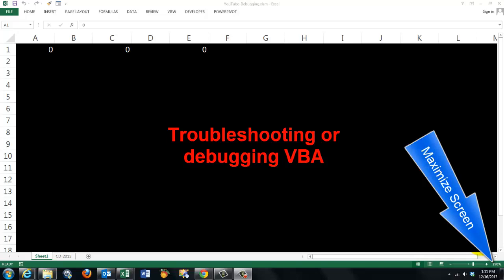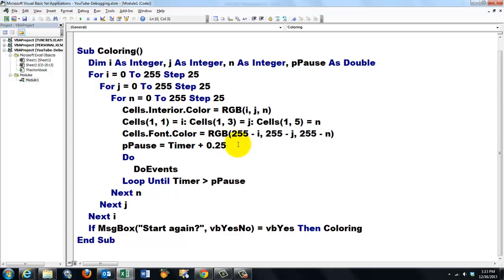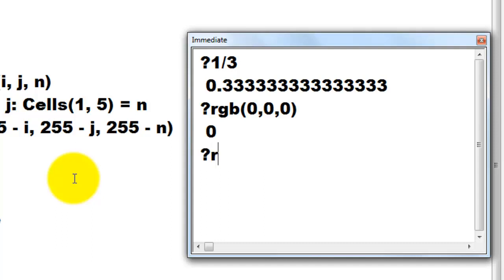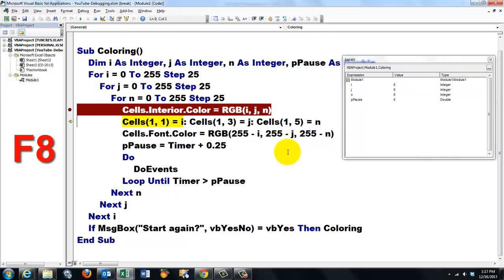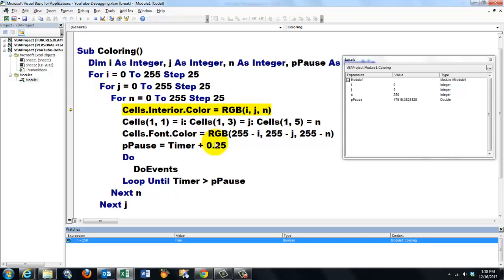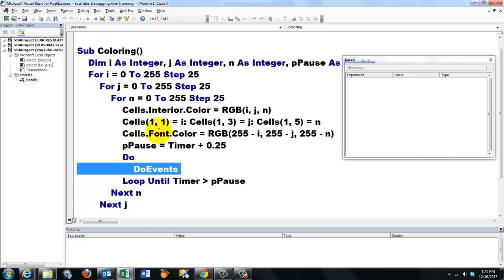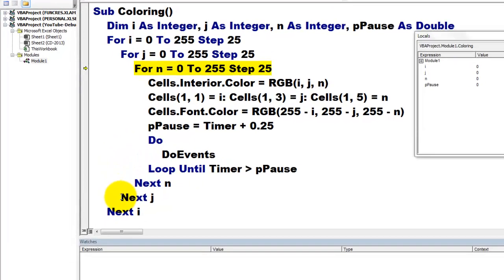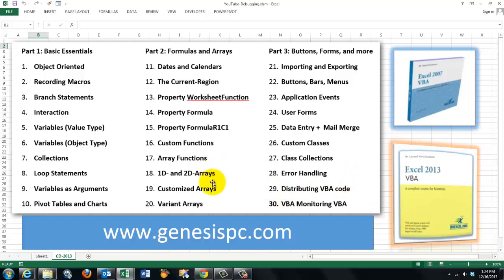Troubleshooting and Debugging Your VBA code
When you create your own VBA code, many things can go wrong. Here are some tools to find out where and what could have gone wrong.